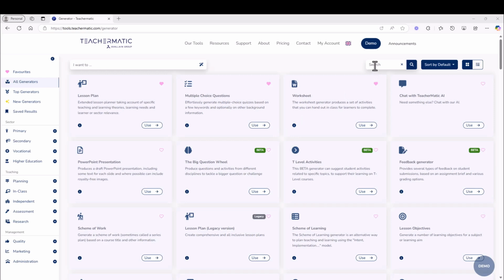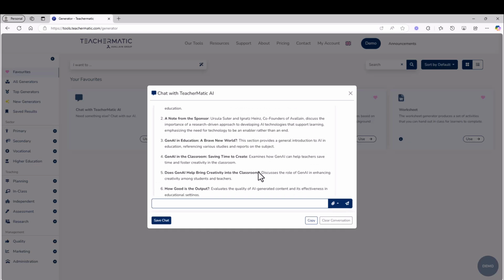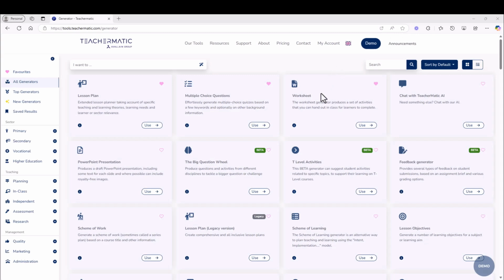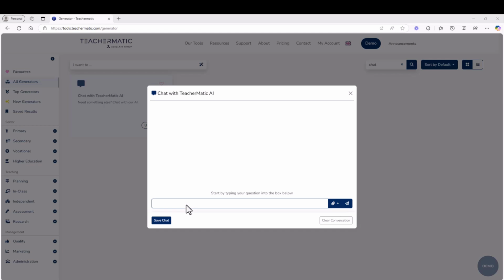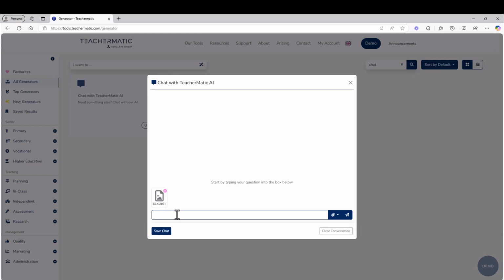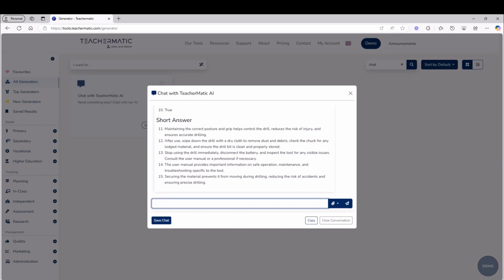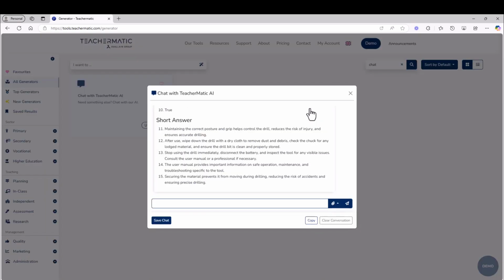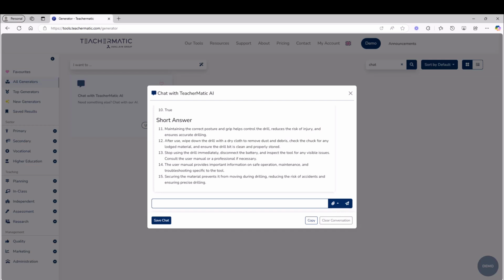Tutorial Series | Generators | Chat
Need something else? Chat with our AI.